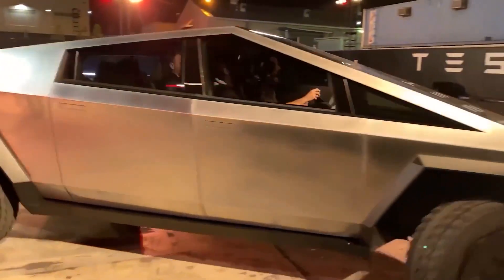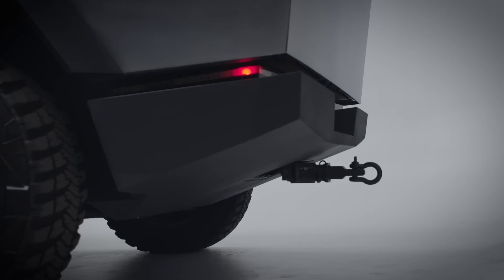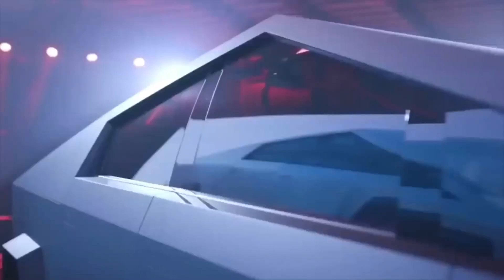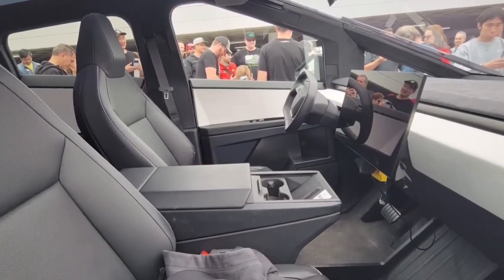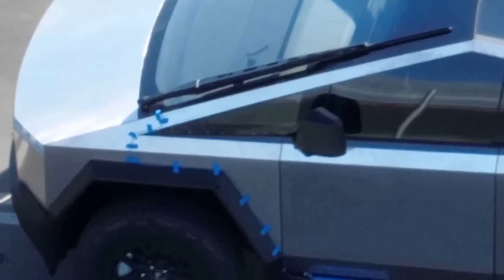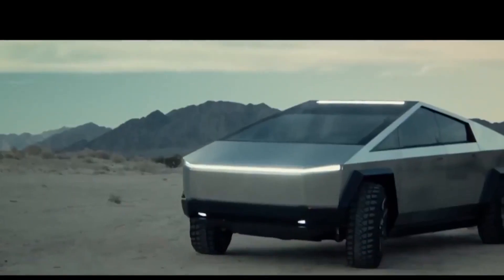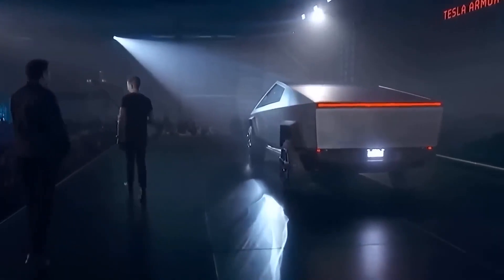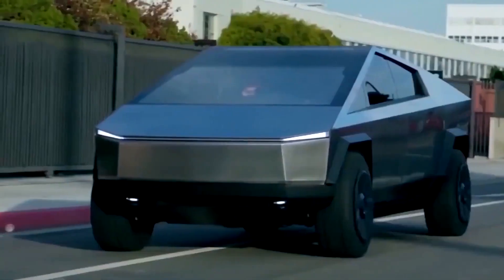Tesla & Elon Musk REVEALS Cybertruck UPGRADES For 2024!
Discover the latest upgrades for Tesla's Cybertruck in 2024 as revealed by Elon Musk himself! Get ready to be amazed by the cutting-edge features and advancements that will take this electric vehicle to new heights. Join us as we explore the future of sustainable transportation and witness Tesla's commitment to innovation.